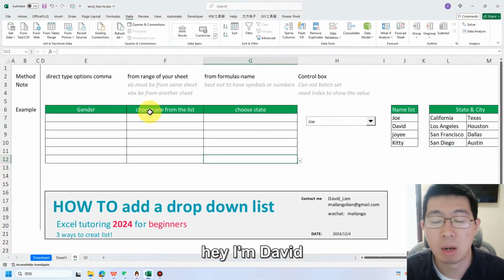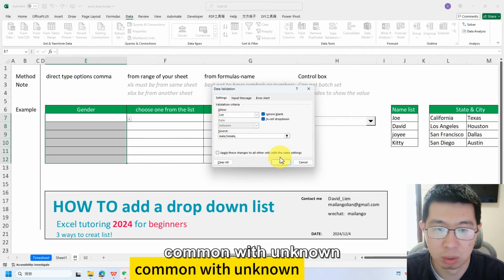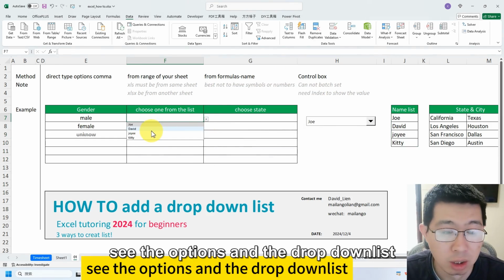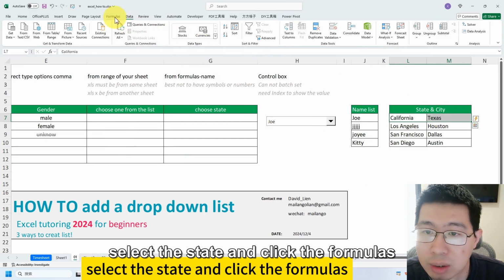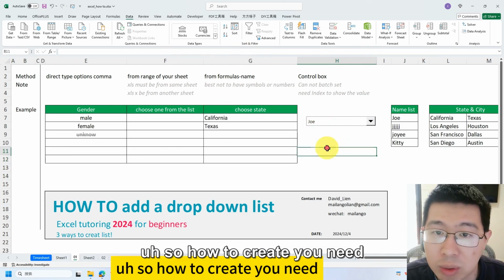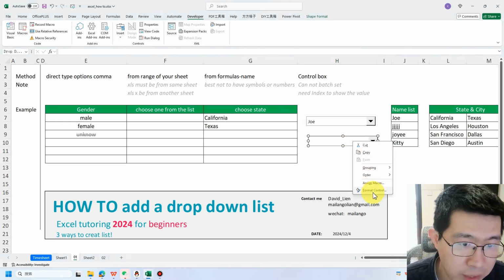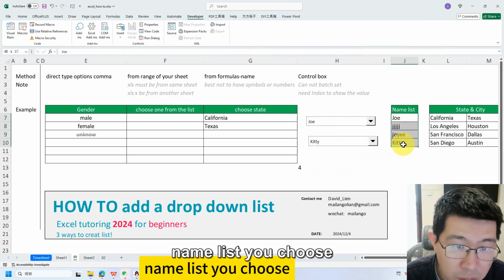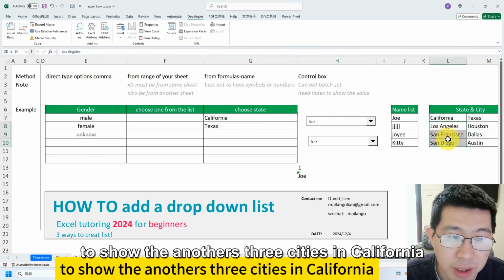excel how to add a drop down list in 4 ways, good for beginner. data validation - list setting list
For beginners, it is essential to learn how to create a dropdown menu in Excel spreadsheets, including Google Sheets. This video introduces how to create a dropdown menu, covering three methods and the corresponding points to note. Additionally, it presents a spatial approach to making dropdown menus. This is very beginner-friendly, and I hope you enjoy the video.